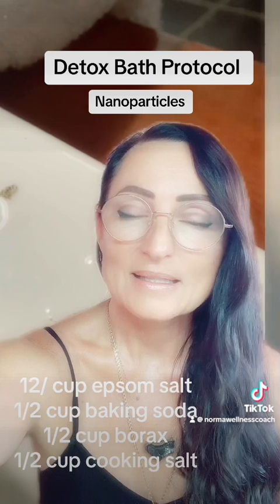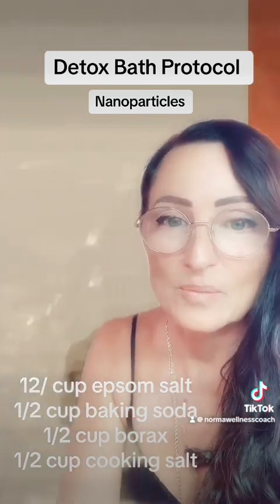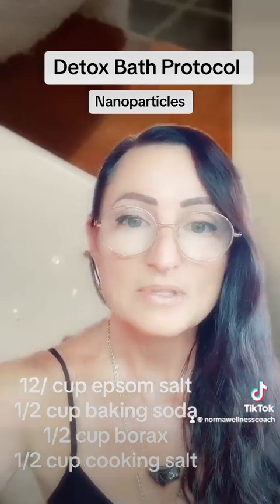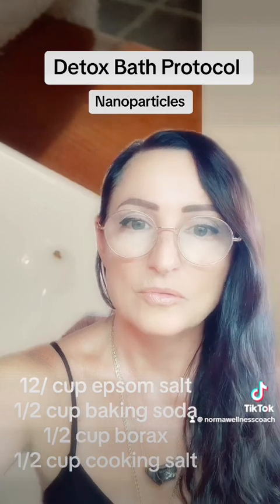Nanoparticle Detox Bath: The Ultimate Protocol For Cleansing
Nanoparticles. How to detox them out of the body